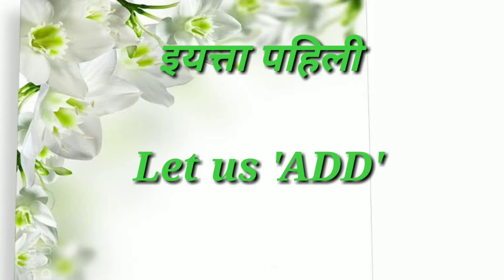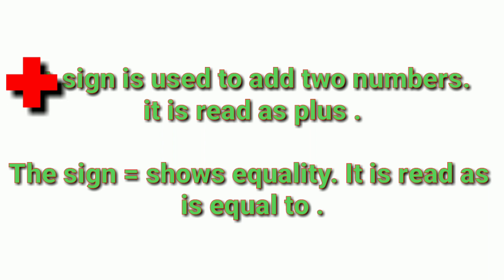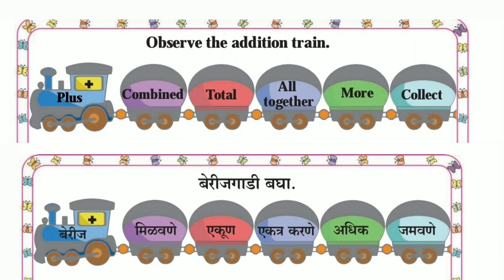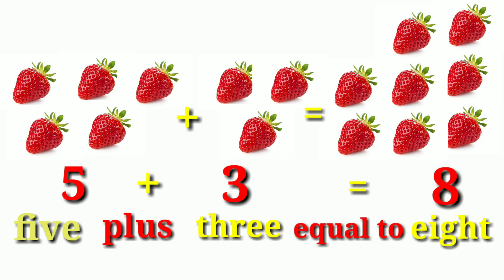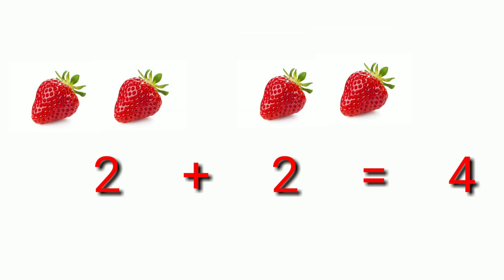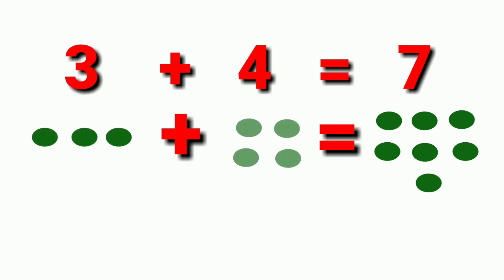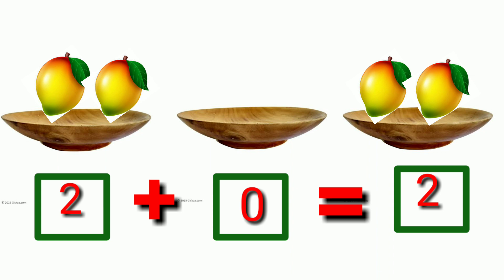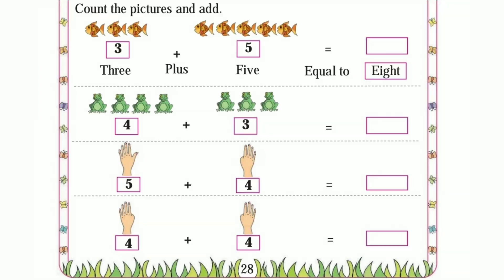Class 1st sub. Mathematics इयत्ता पहिली विषय गणित बेरीज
Let us ADD